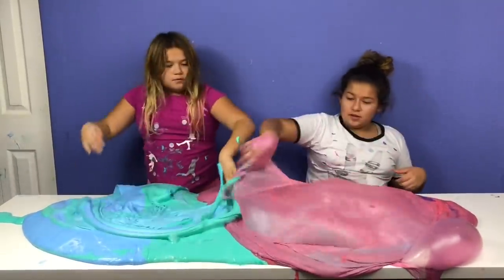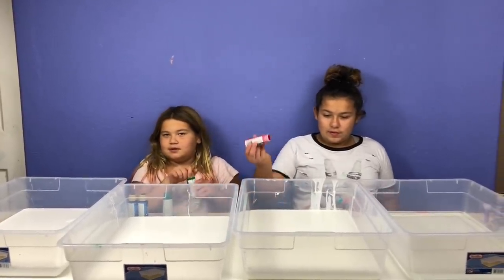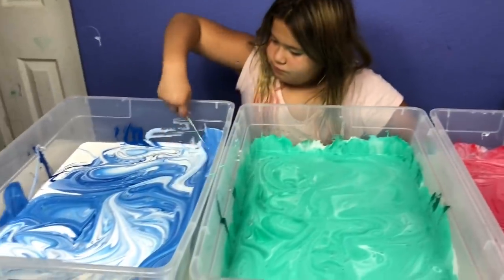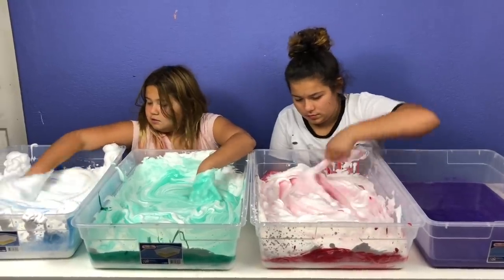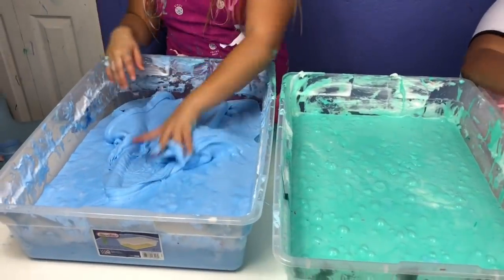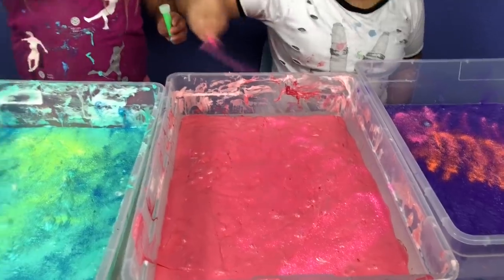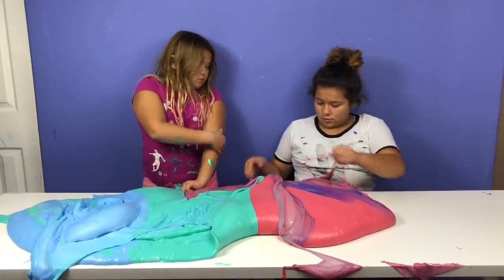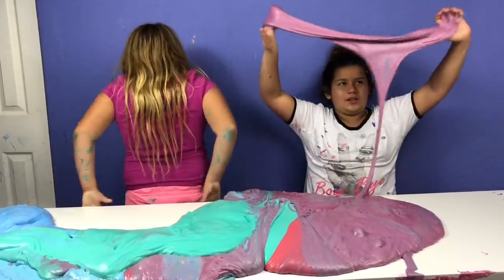1 GALLON OF ELMER'S GLUE ALL VS 1 GALLON OF ELMER'S SCHOOL GLUE VS 1 GALLON OF ELMER'S CLEAR GLUE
1 GALLON OF ELMER'S NEW GLUE  ALL VS 1 GALLON OF ELMER'S GLUE ALL VS 1 GALLON OF ELMER'S SCHOOL GLUE VS 1 GALLON OF ELMER'S NEW CLEAR GLUE - MAKING GIANT FLUFFY SLIMES

Today we made giant fluffy slimes. We compared The New Elmer's Glue All, Elmer's Glue All, Elmer's School glue and the new Elmer's clear glue to find out what the difference is.